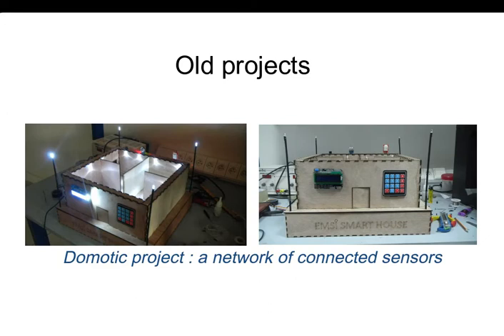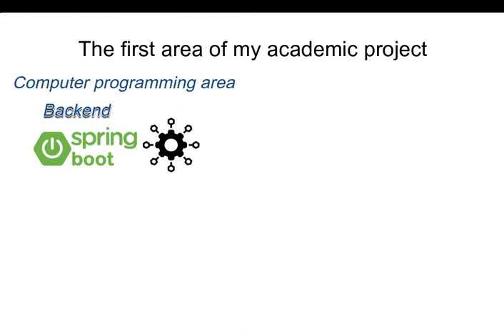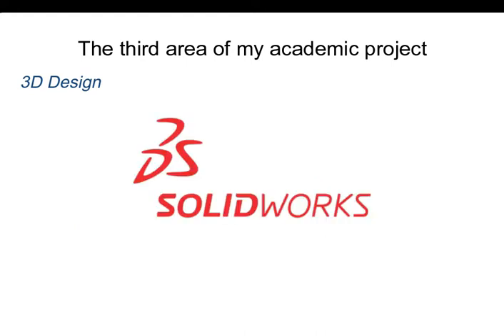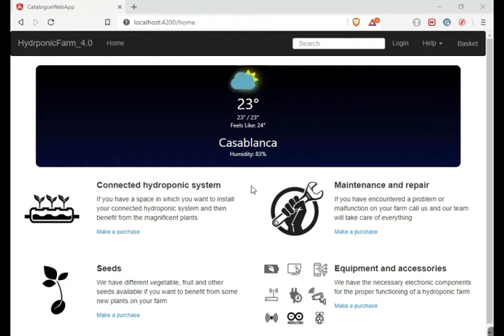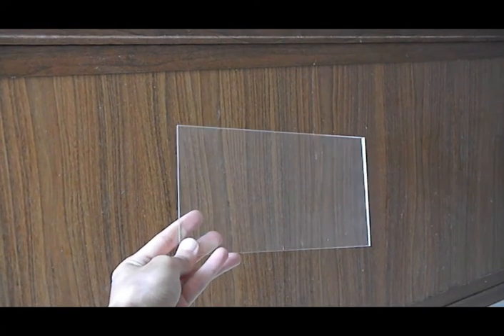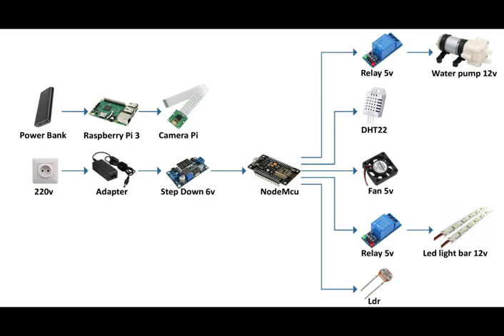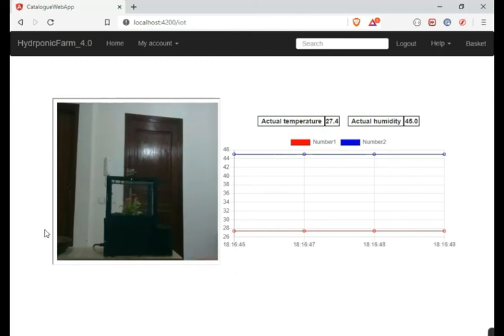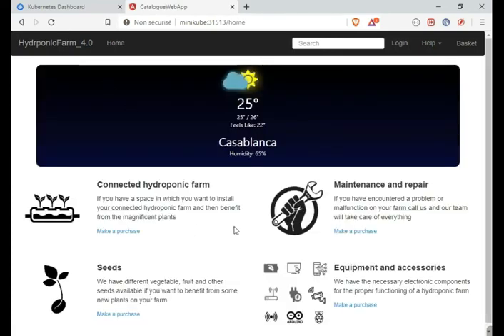Connected hydroponic plant pot using raspberry pi3 angular and spring boot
The main idea of this project is Designing a plant pot that provides the plant with what it needs in terms of water (using hydroponic technique), good environment and artificial lighting while having the ability to know what happen around the plant remotely in real time and continuously through a website made by Spring boot and Angular frameworks

Here is the link to instructable project to know how to make it :